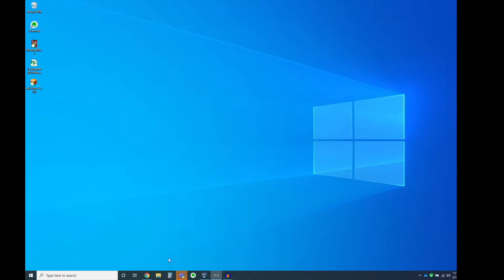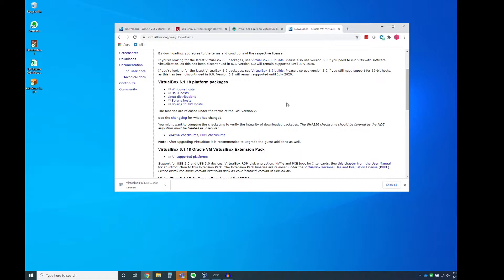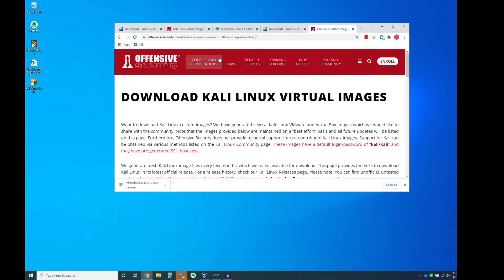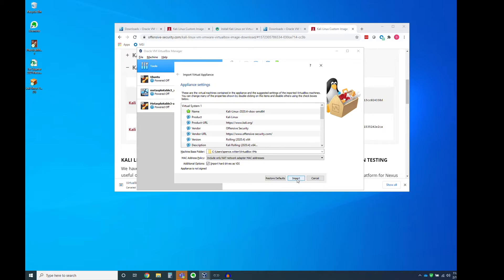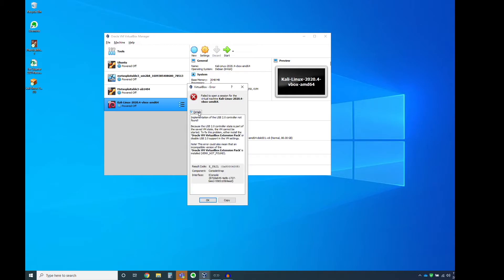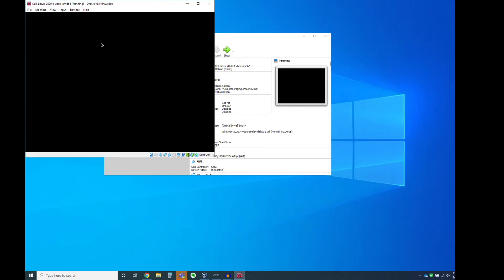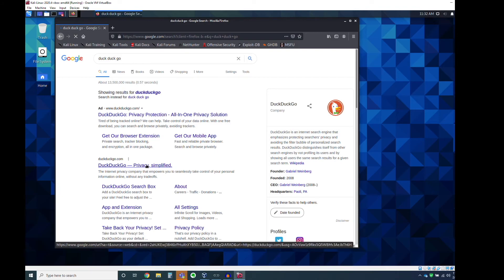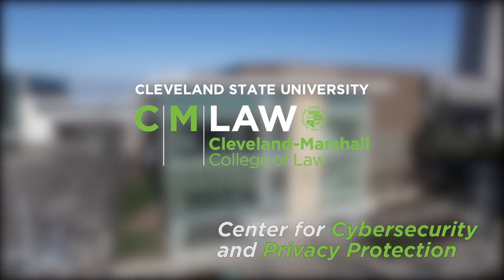Cyber I - Installing VirtualBox and Kali Linux on Windows 10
This brief beginner tutorial shows you how to download and install VirtualBox on Windows 10. Then we locate the correct Kali Linux VM and launch it using VirtualBox.

This video was prepared by Adjunct Professor Spence Witten.